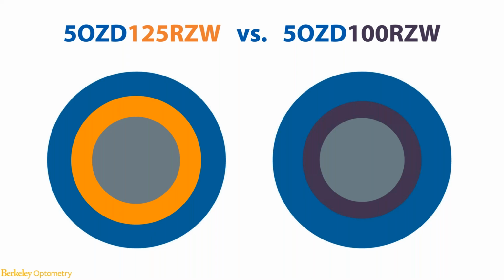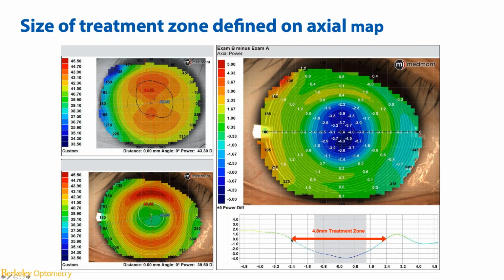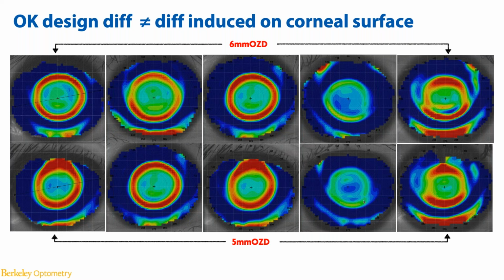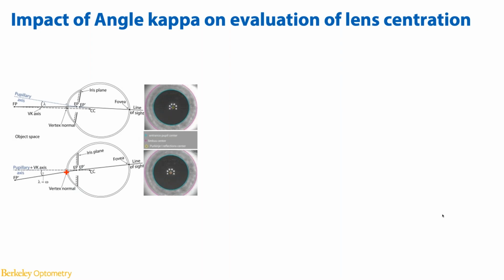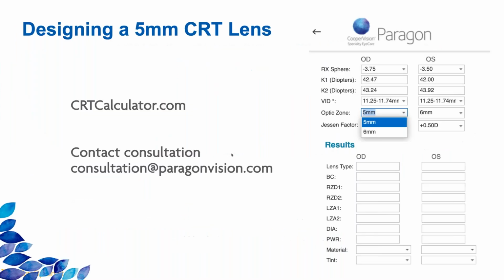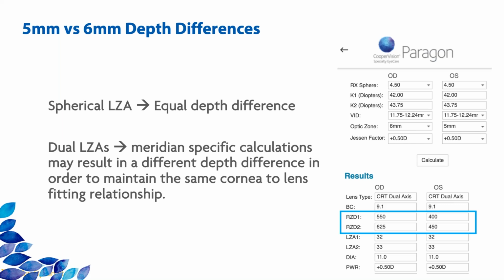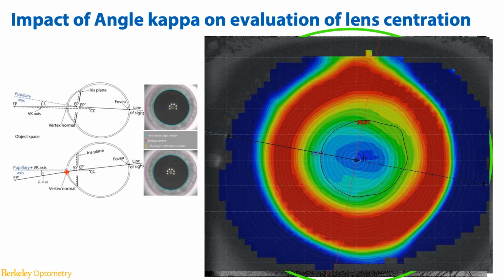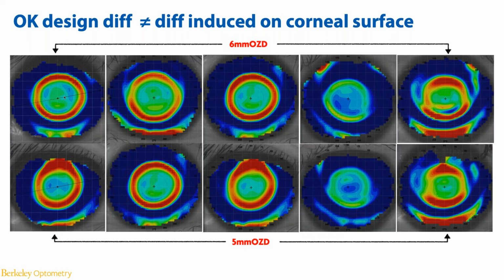học về lens paragon